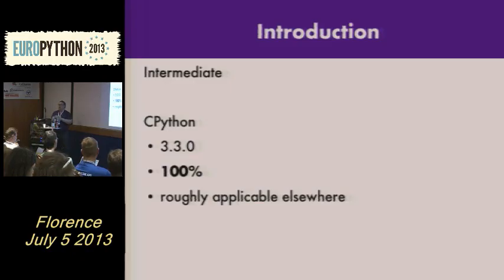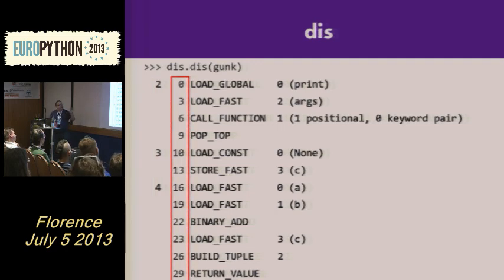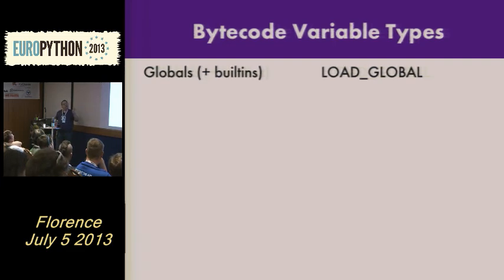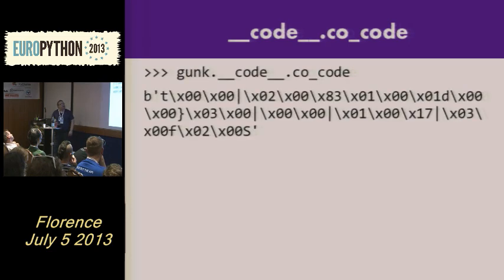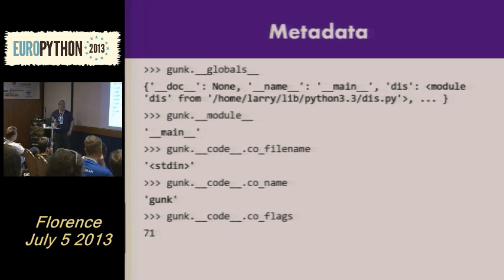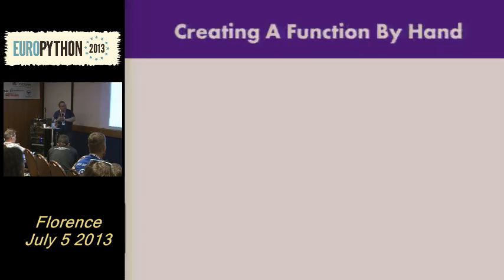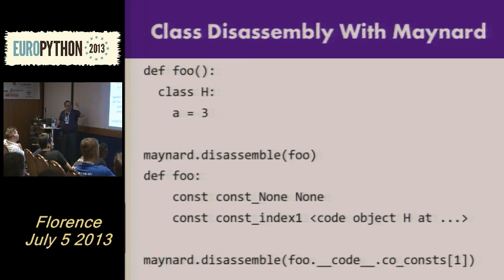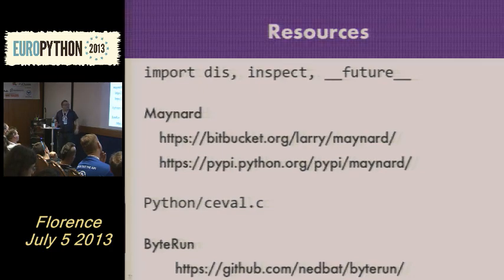L. Hastings - All Singing All Dancing Python Bytecode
[Europython 2013]
5 July 2013
Track Tagliatelle